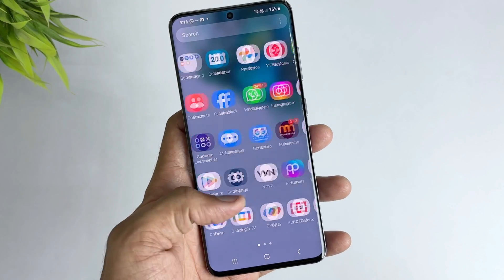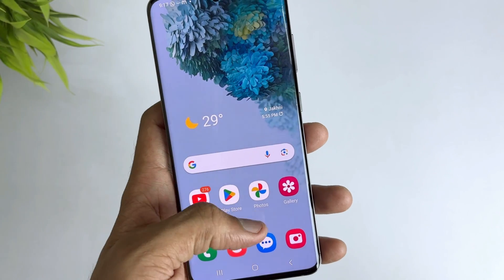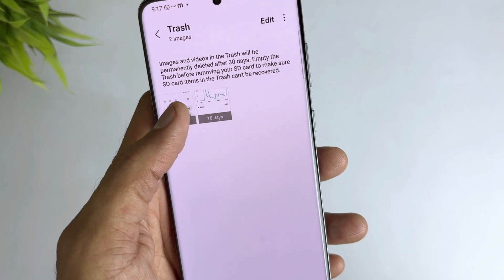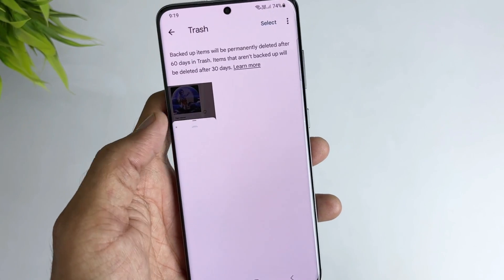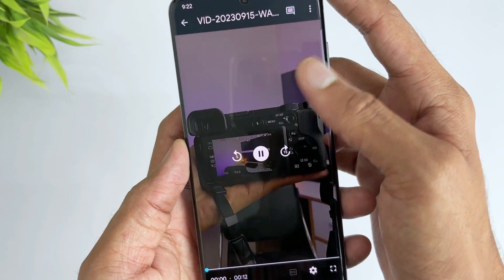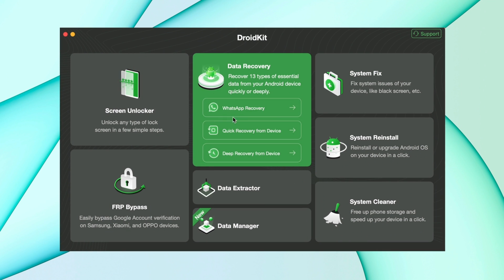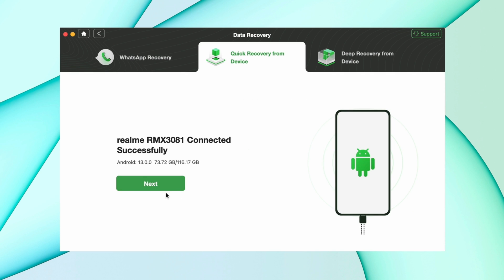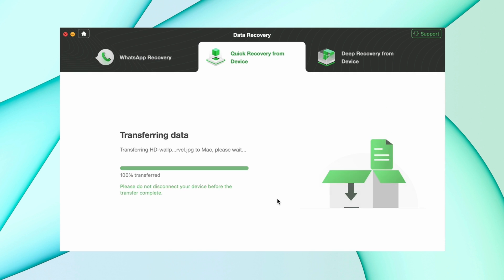How to Recover Permanently Deleted Files on Android | Retrieve Photos/Videos 2025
Have you deleted some files and want to recover them, but you find they were already permanently deleted.

Take recovering photos or videos as an example. This video will give you 4 tips on recovering deleted photos/videos on Android, even without backup or root.
Whether you accidentally deleted important files or they became corrupted for some reason, this guide can help you recover permanently deleted data. We'll cover the following:
00:00 Intro
00:20 1. Recover Deleted Files from Recently Deleted Folder
00:55 2. Recover deleted Files in Android via Google Photos
01:22 3. Recover Deleted Files in Android via Google Drive
02:03 4. Recover Permanently Deleted Files on Android